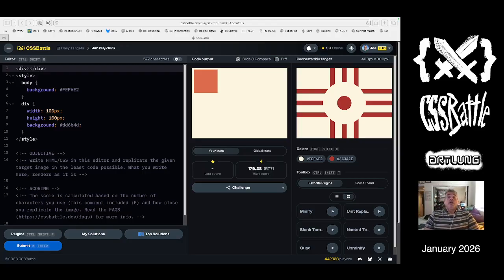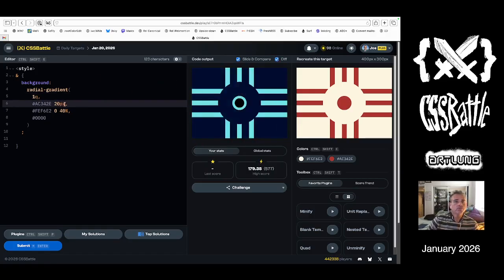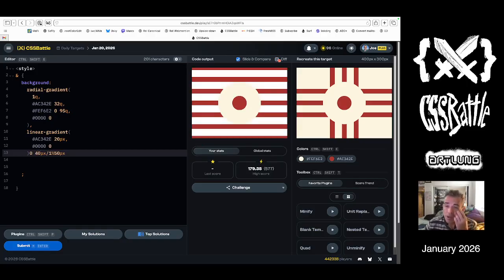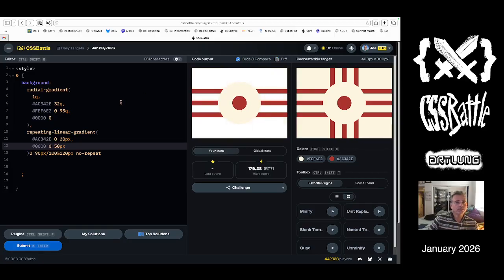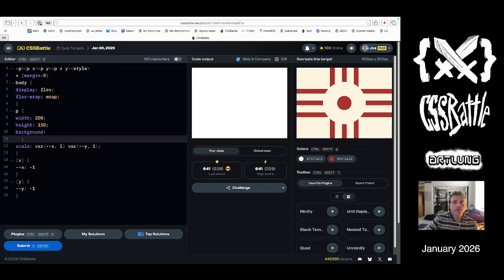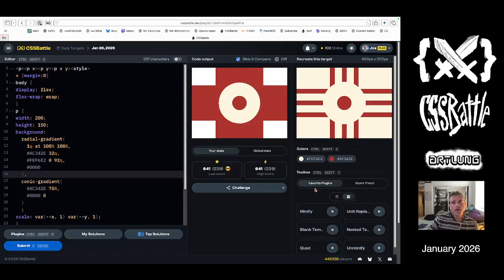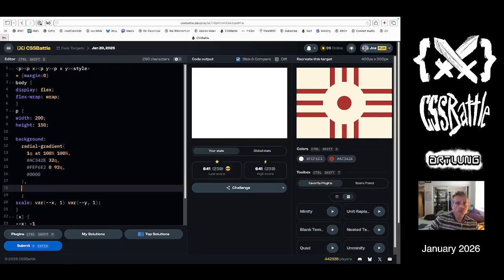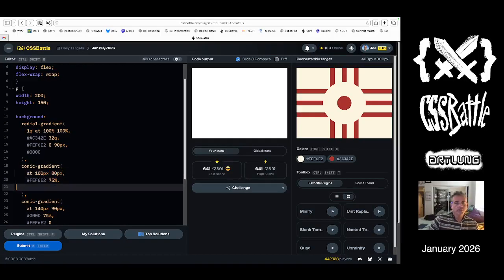CSSBattle for JANUARY 20 (2026) (RETRO-DAILY CHALLENGE)